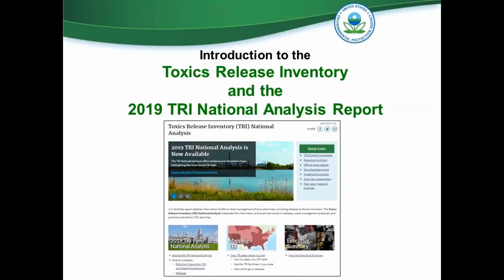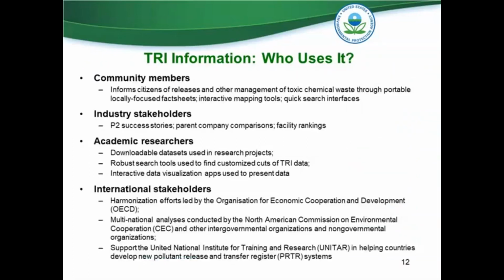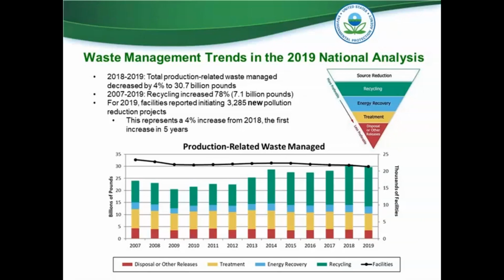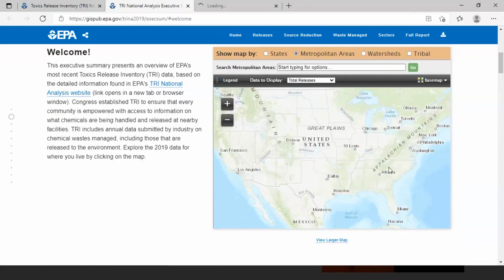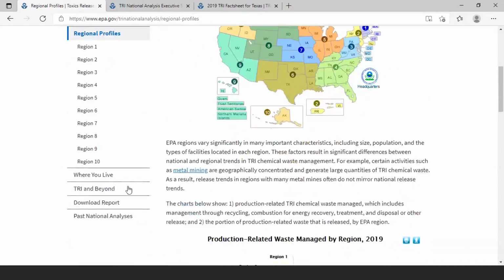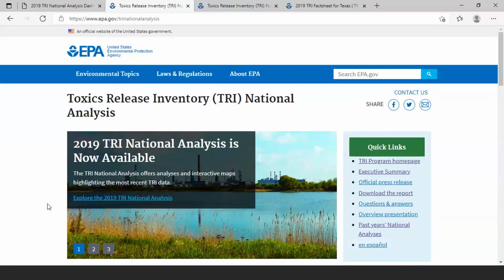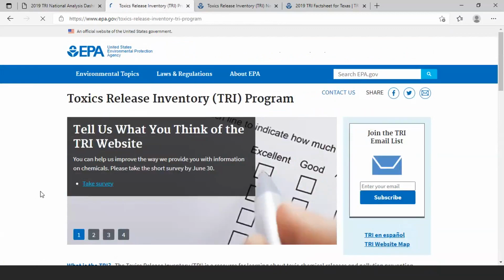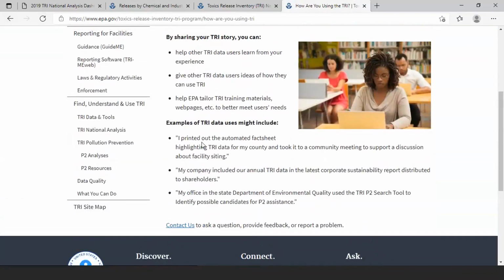2019 Toxics Release Inventory (TRI) National Analysis Highlights and Walkthrough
EPA’s Toxics Release Inventory (TRI) Program hosted a series of webinars to celebrate the 35th Anniversary of the TRI. This webinar covers the basics of the TRI Program, explains key findings from EPA’s analysis of the 2019 data on industrial chemical releases, and explores features of the interactive National Analysis report.